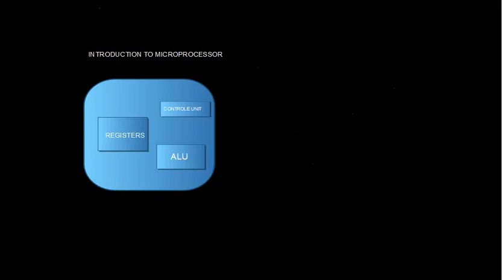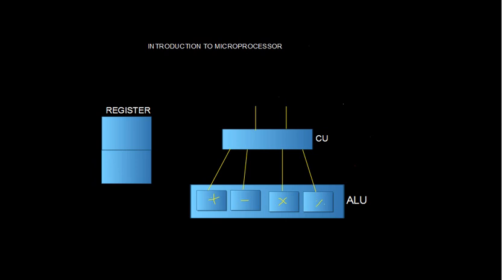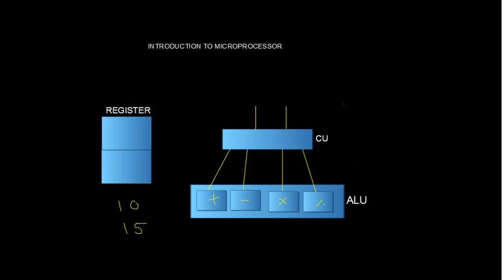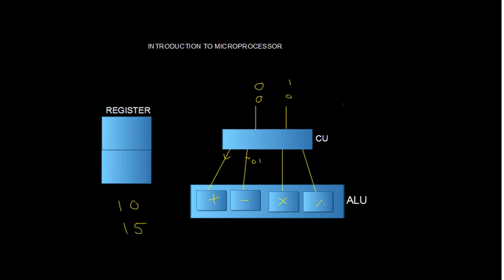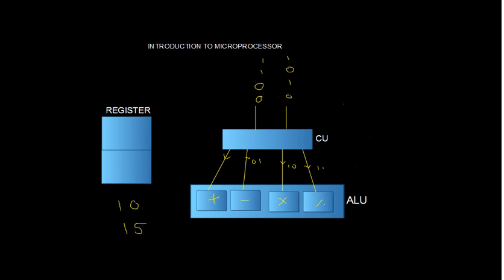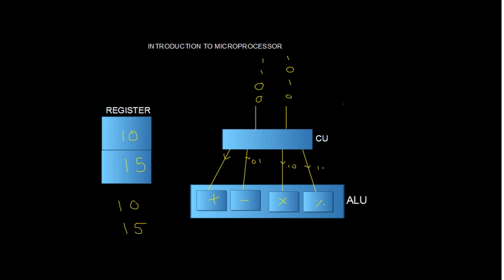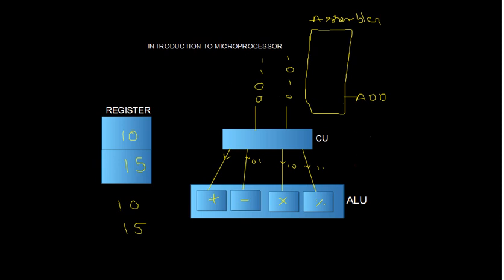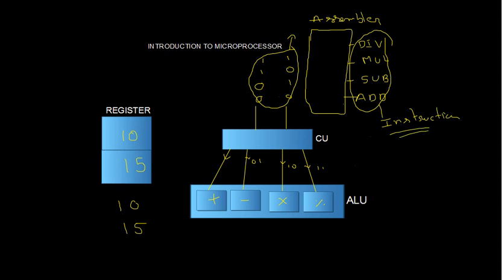INTRODUCTION TO MICROPROCESSORS